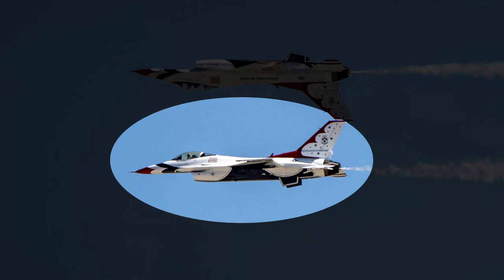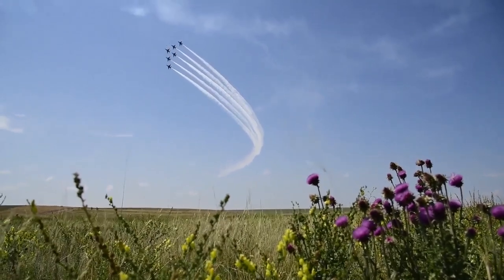The Science of G-Forces with the United States Air Force Thunderbirds!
STEM in 30 host, Marty Kelsey talks with the opposing solo of the United States Air Force's Thunderbirds about how she is affected by g-forces when she does aerial maneuvers.